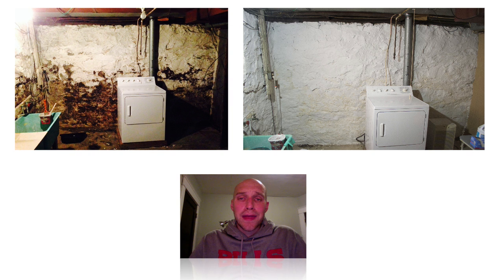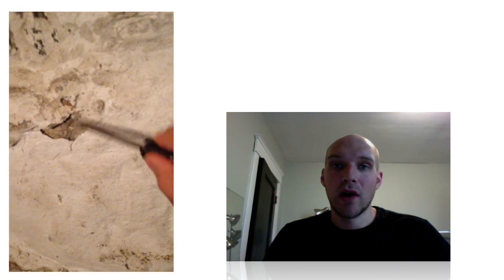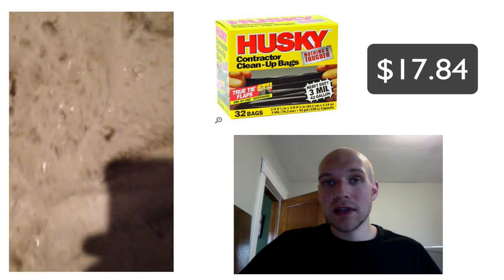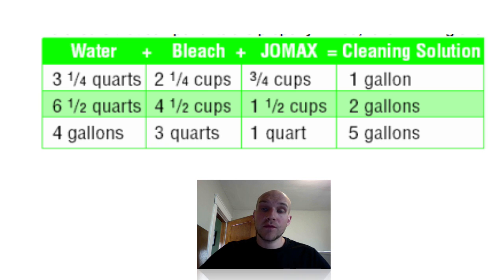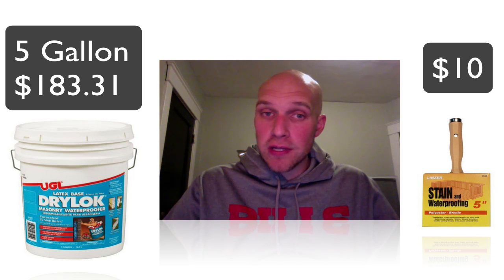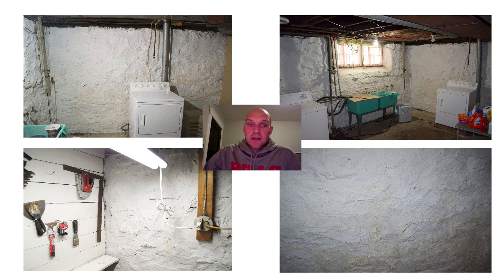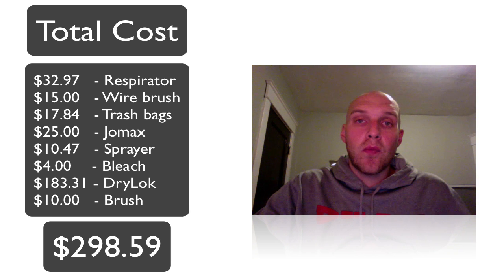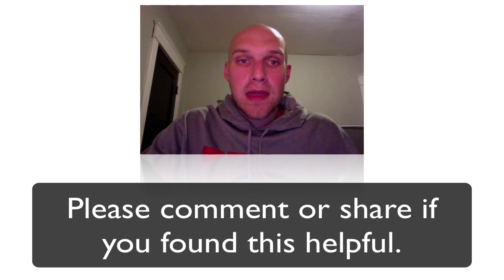Painting basement stone walls | Normal guy paints cellar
How to paint old basement stone walls. Remove the mildew and mold.

This video is six minutes well spent then. My name is Eric and I own a home built in 1926. I randomly do little fixer upper projects and like to record my experiences.

This video shows how my basement looked before cleaning and painting it. Then it shows the results nearly a year later to see how everything held up over time.

If you have questions beyond this video please post them below and I or someone else will try and answer them.

Painting stone walls
Paint basement walls
Water proofing basement
Painting old stone basement walls